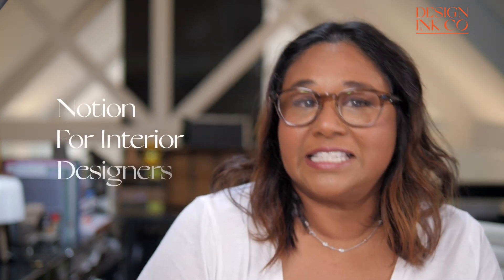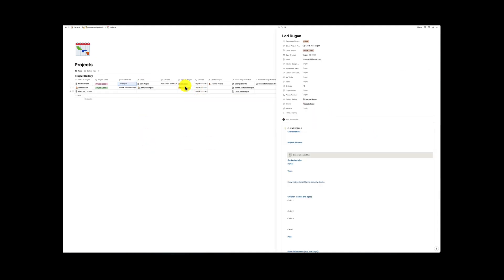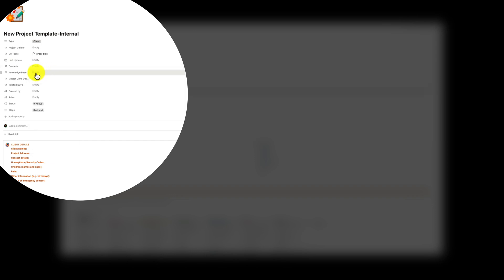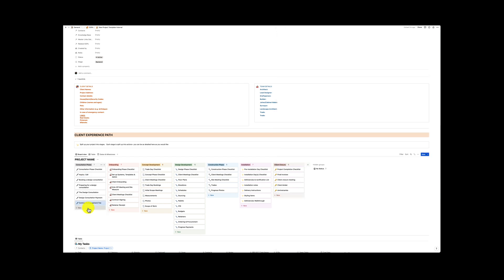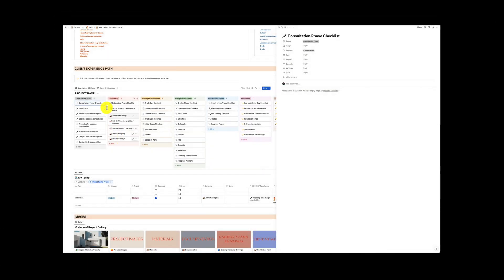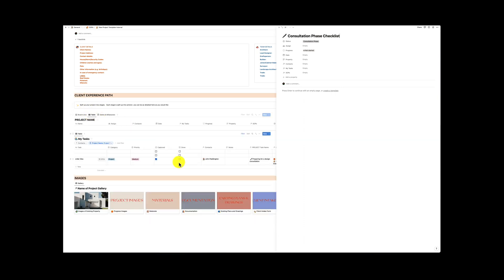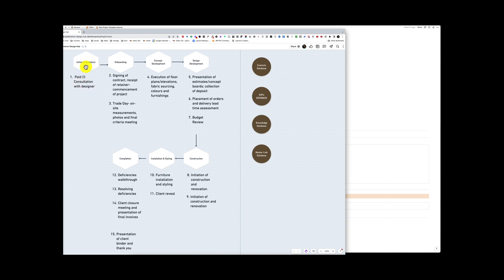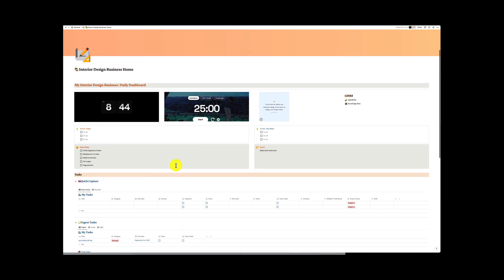Notion for Interior Designers- Creating a project database and template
✨Make sure that you sign up for the free copy of the template when I have finished!✨
Fill out the form here:

In this video, which is Part 7 of a series on using Notion as an interior designer, I will create a project database and then I will create a Project Template that you can copy into each of your projects.    This project template sets out the workflow for the whole interior design process.   I base my workflow on a combination of the RIBA workflow and the Business of Design 15-Step Process.   I have broken my workflow into seven main stages, but each stage is split into multiple steps.

Each step should have an SOP attached so we can duplicate it.  This will help us keep our process management consistent and ensure that we keep control of the project.

I hope you enjoy this, please leave a comment in the description below if you would like me to create any other videos on using Notion as an Interior Designer.

VIDEO CHAPTERS:
00:00 Introduction
00:50 Creating Projects Database
02:30 Creating a new project template
06:00 Linking Client experience paths to SOPs
08:00 Creating different views of the Client Experience Path
10:28 Conclusion

ABOUT ME
My name is Joanne and I am an interior designer, educator and mom of 3 adult children.   I have been a designer for 20 years and have worked in Australia and Hong Kong.

I'm developing a range of online courses for designers, architects and stylists which encompass tech in interior design, branding for designers, architectural visualisation, project management and processes in interior design.

I post content regularly - check to find resources and courses, tips and techniques designed so that interior designers can startup and scale up their businesses.

For information about my online courses and resources for interior designers, architects, stylists, decorators and stagers, please head over